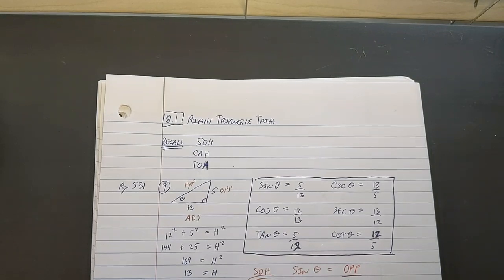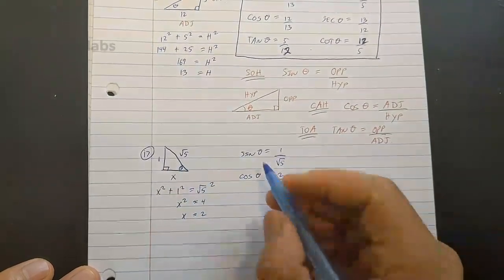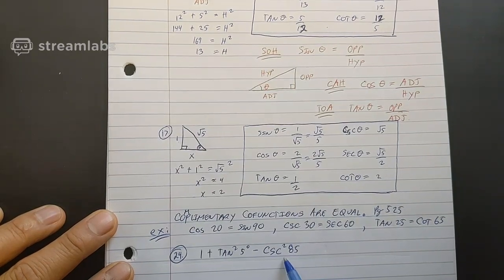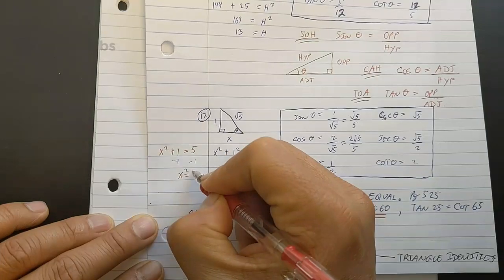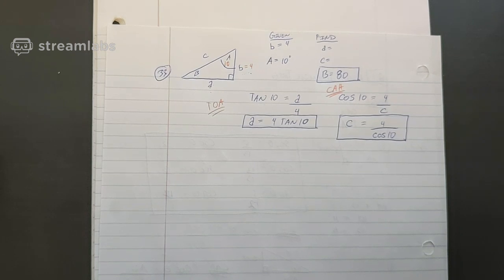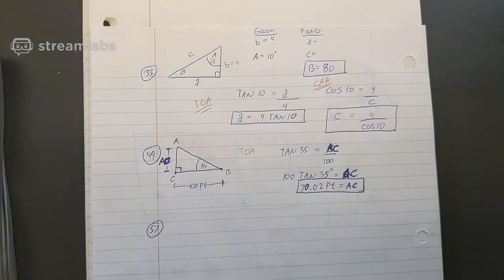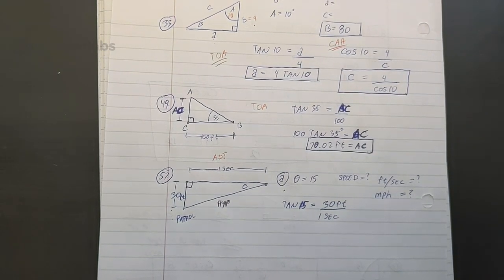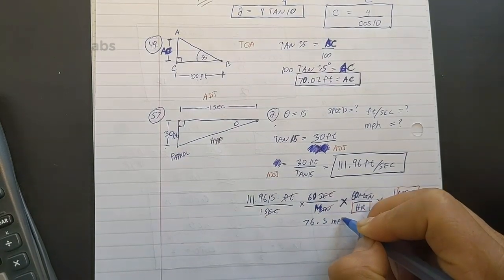KayRaeMel Adventures Live Stream